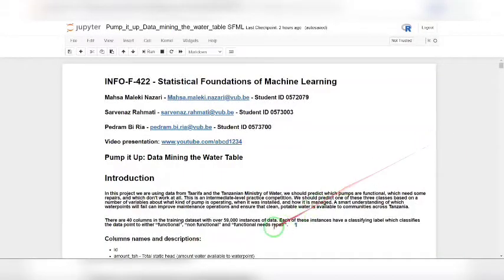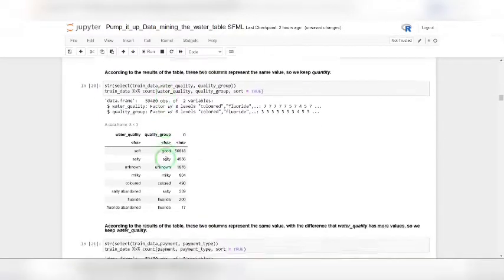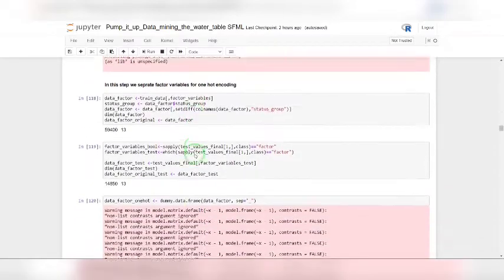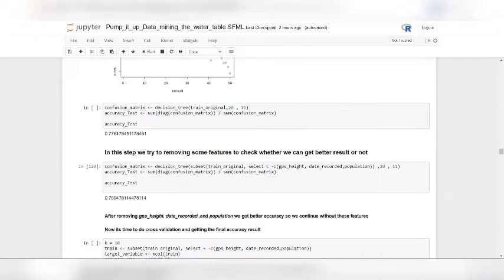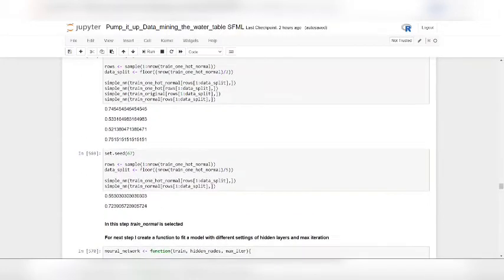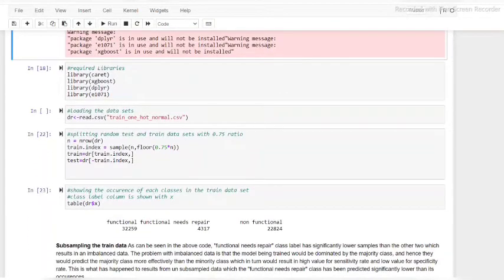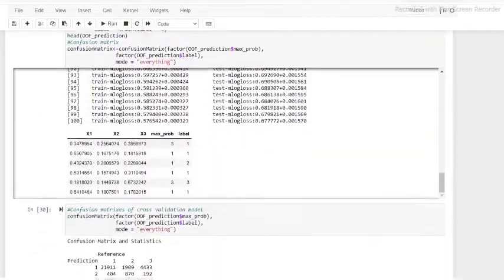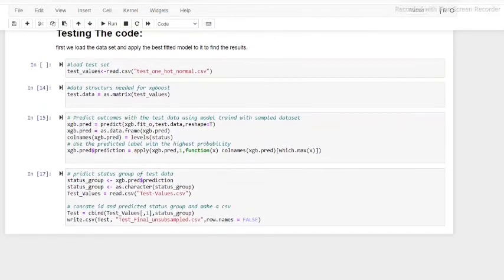pump it up data mining the water table (Project Presentation)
In this video, we presented our Machine Learning course project.